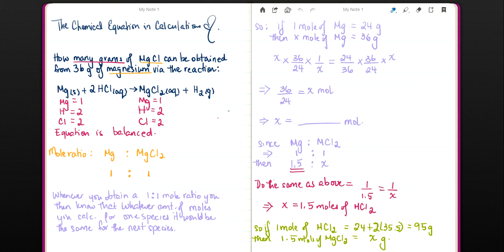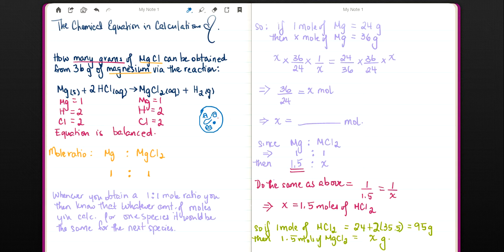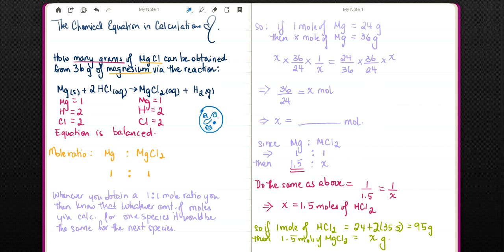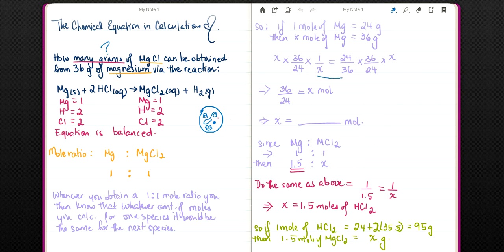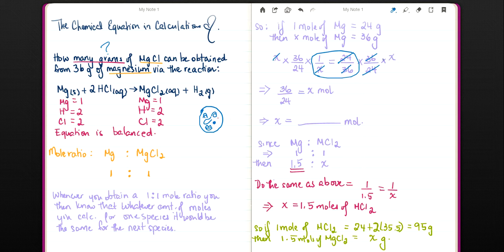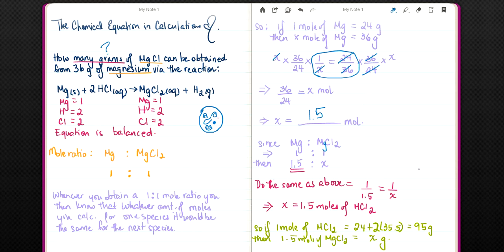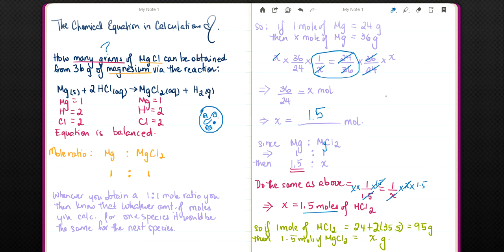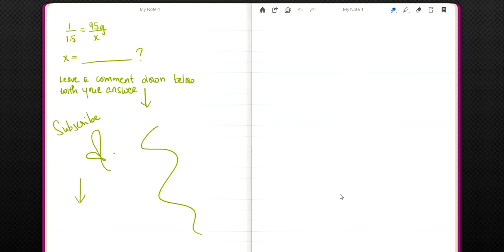Mole Question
Level 2 or 3 question for CXC testing.  I do hope that this helps you while you're studying.